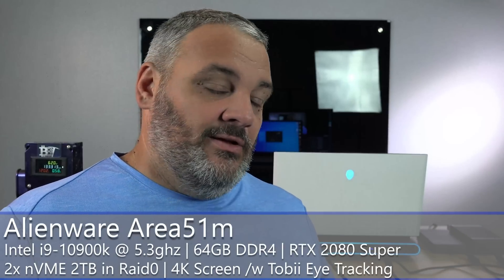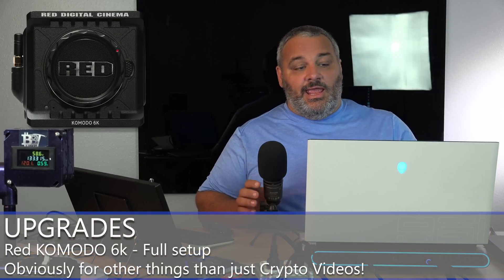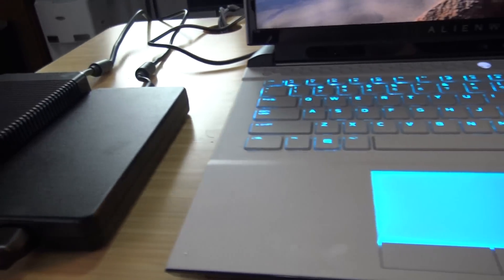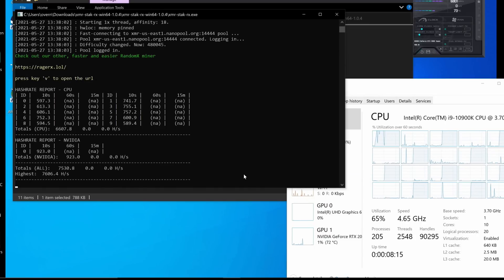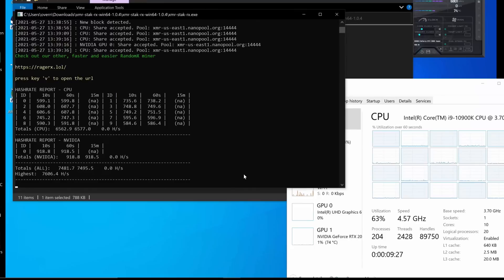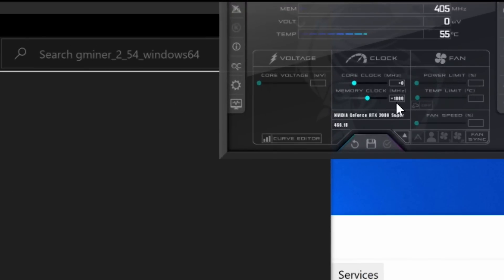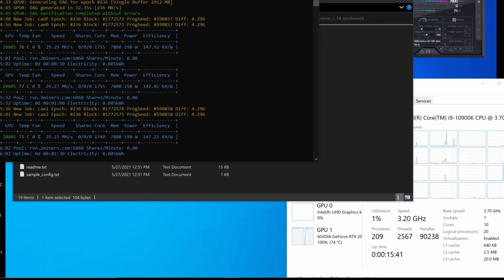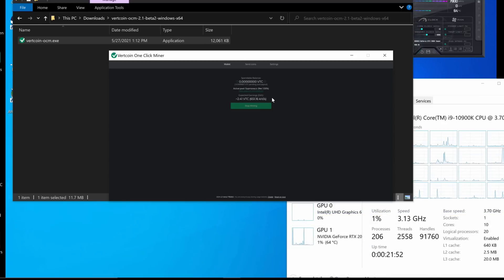Laptop Mining with the Alienware Area 51m R2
This is a quick walkthrough on the Alienware Area 51m R2 new Dell laptop that I had picked up for all of the remote rendering and gaming taskwork when I am out of the studio and office. This beast boast a Intel I-9 10900K with a boost clock to 5.3GHZ! Additionally has 64GB of DDR4 memory and a RTX 2080 Super. Yes I was wanting to hold out for the 11th Gen and the RTX 3000 series, but needed to press ahead with a new laptop sooner than later. I wanted to test some light mining to see just how well this beast can perform.

📚 Did this information help you? Donations welcome, used to help build more content with greater access to industry.
→ Bitcoin: bc1q692kasuc8q3yzaln6gnjm6hj3py0ddumg8d67h
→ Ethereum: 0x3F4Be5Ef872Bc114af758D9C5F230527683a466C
→ Litecoin:
LMtLWqDoJtHAvQ1a3EywMehi3intQp4Wby
→ Ravencoin:
RLvm3hrxBCERHuvcEwcdJpNj64Qp6cbARr
→ Doge:
DCCCpZfPqY9VPYmorYkUnqCYqu8PRyNdaf

📝 Gear used in this video:
Ryzen 5 - 5600x
MSI MPG x570 Edge Wifi Motherboard
32GB Corsair Vengeance LPX
2x Samsung 980 PRO 500GB NVME Gen4
NZXT i710
Wraith Cooler
Seasonic TX-850 Titanium PSU
EVGA RTX 2080 Super

Ryzen 5 - 5600x
Ryzen 7 - 5800x
Ryzen 9 - 5900x
Ryzen 9 - 5950x

New RTX 3080

🎼 Background Audio
→ No Music

→ Coming Soon

→ Coming Soon